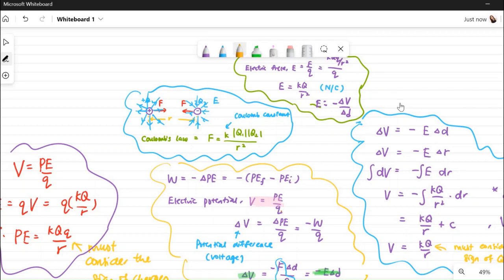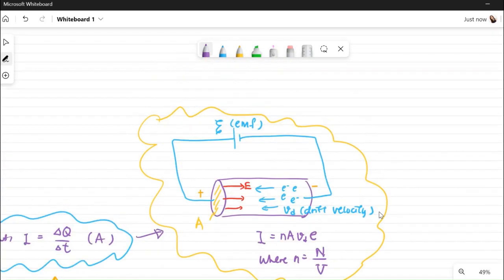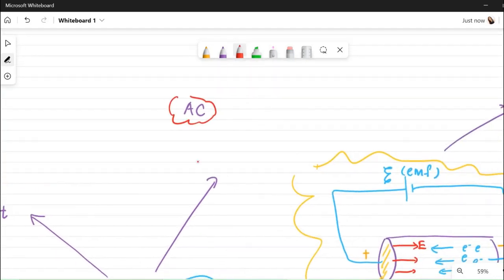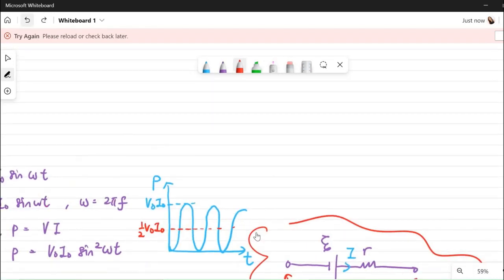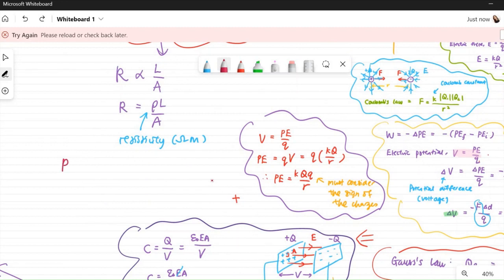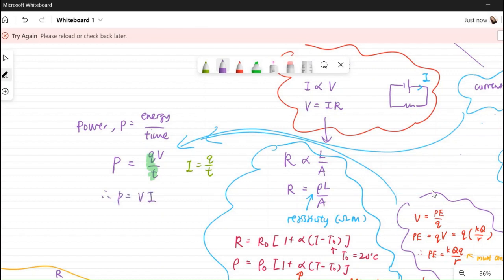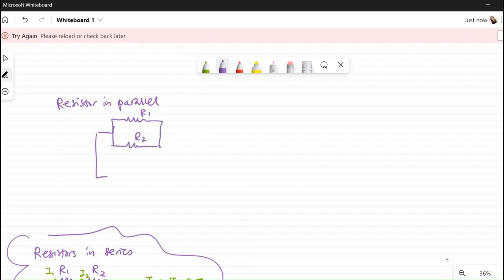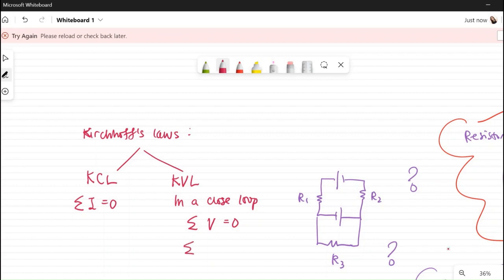Summary of Electricity (Pre-University Physics/ A-Level Physics/ STPM Physics)